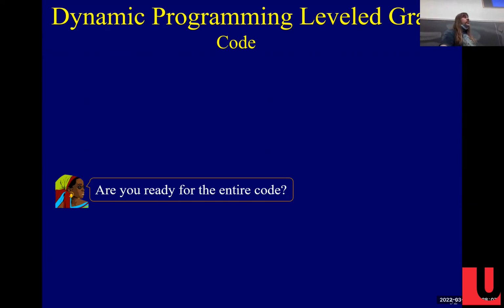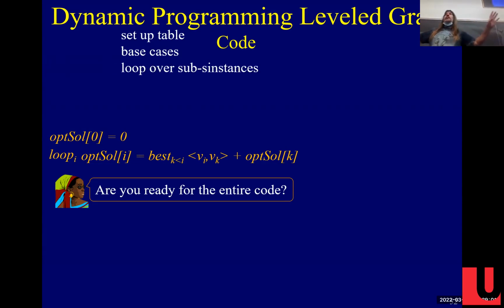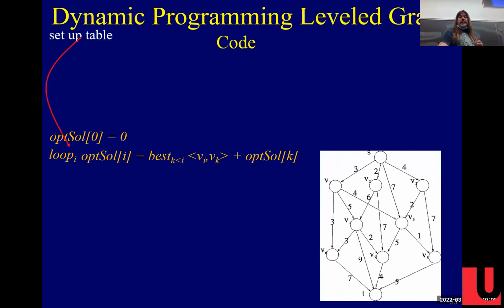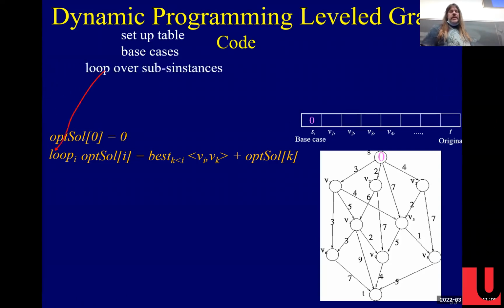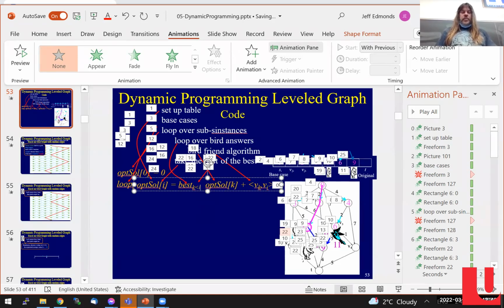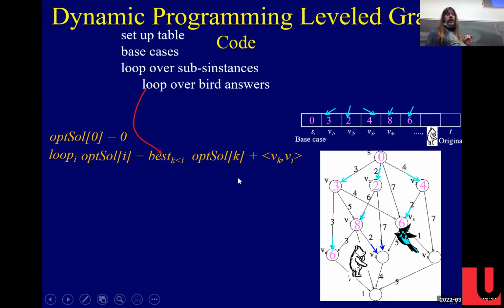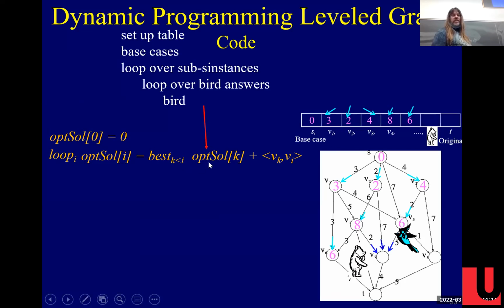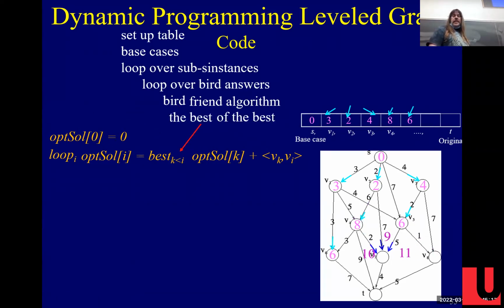3101 5n 110 Short Code